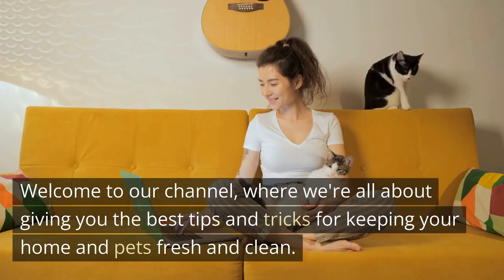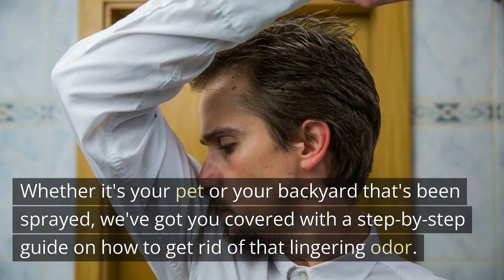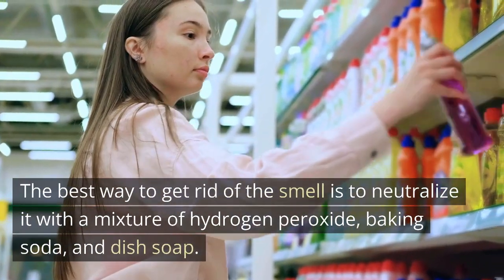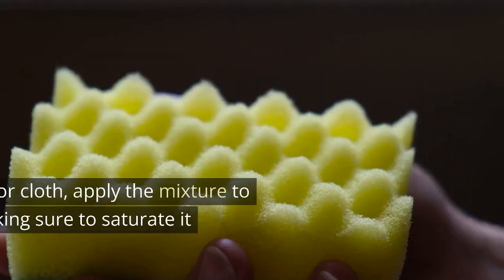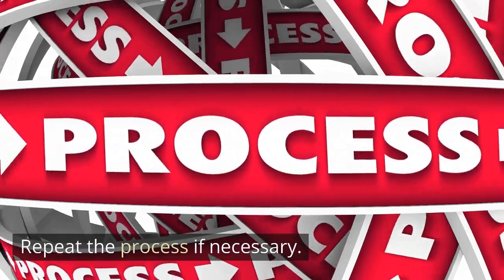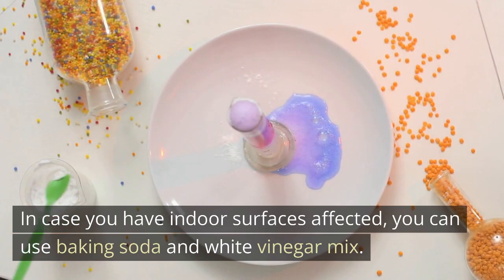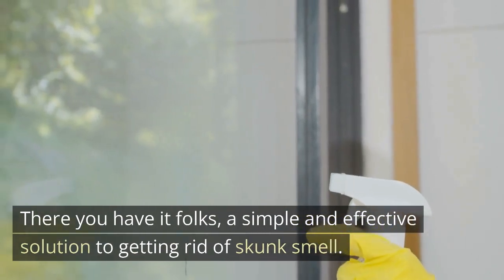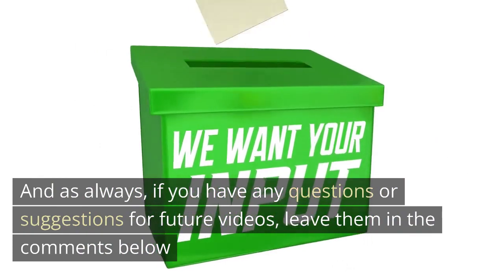How To Get Rid Of Skunk Smell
Learn effective methods for eliminating skunk odor from clothing, pets, and outdoor areas with our comprehensive guide.